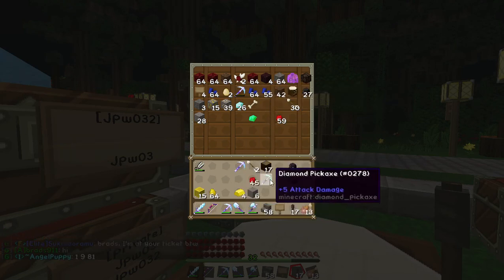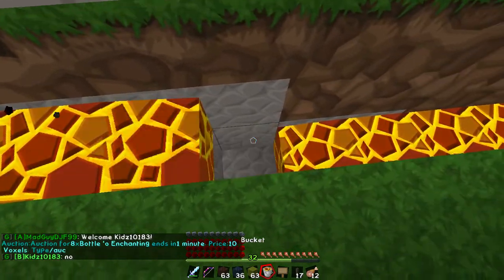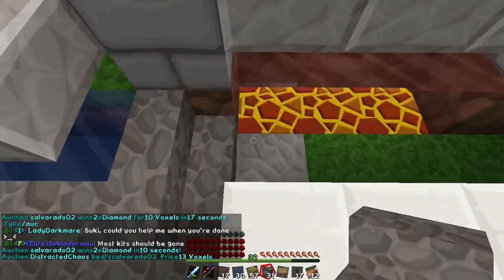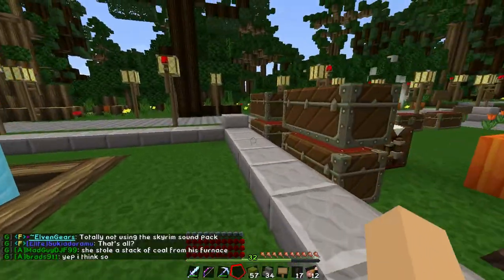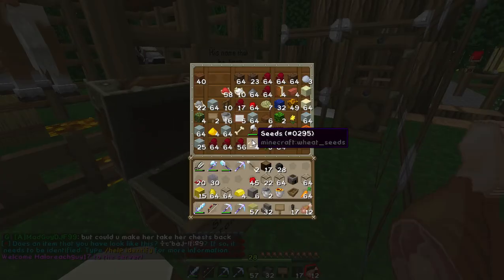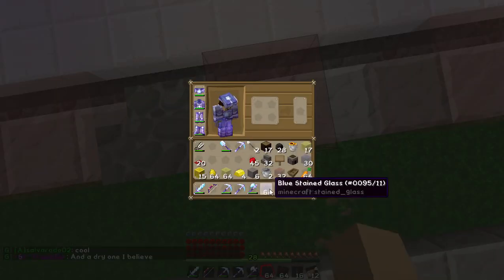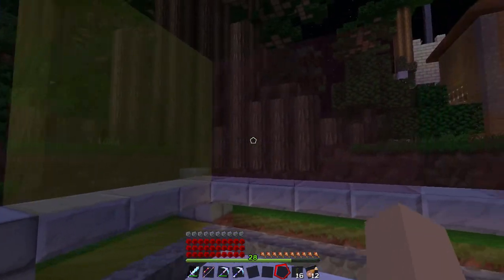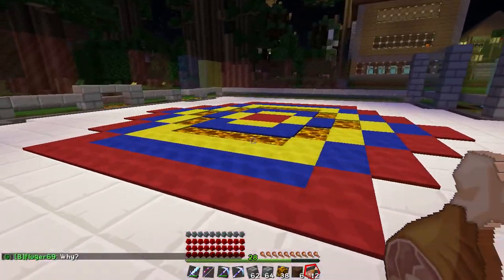ARCHITECTURE!! Vox Populi Diamond Episode 16!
Welcome to Vox Populi Diamond, my favorite minecraft server ever! I hope you will enjoy this series! :)